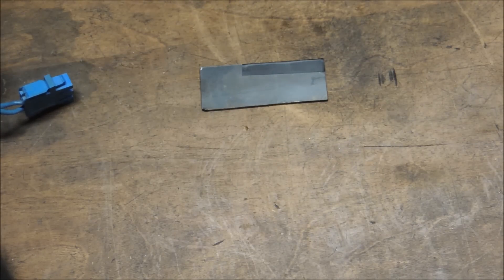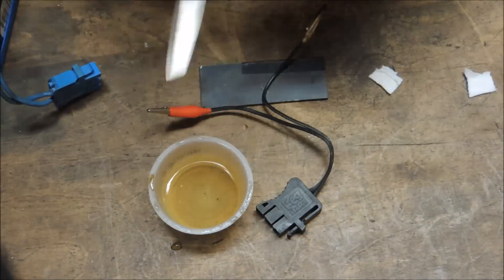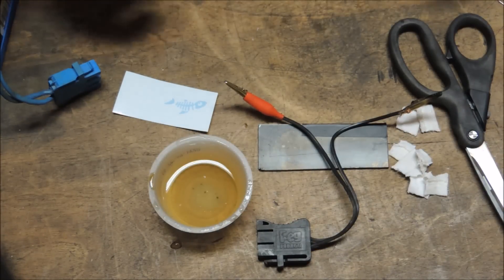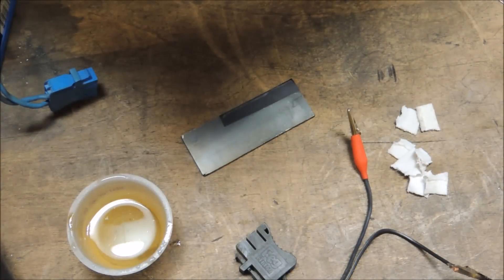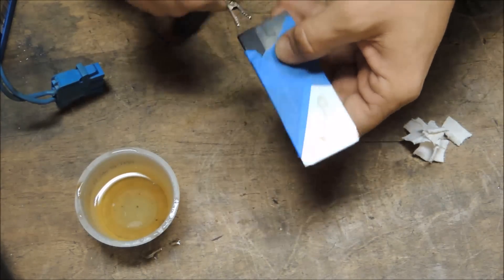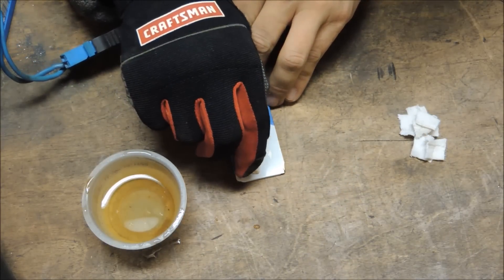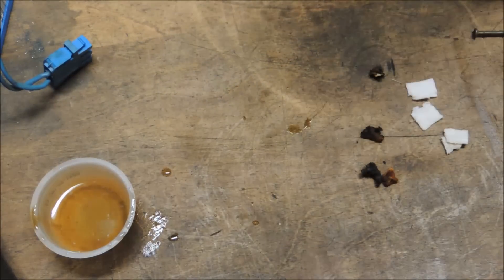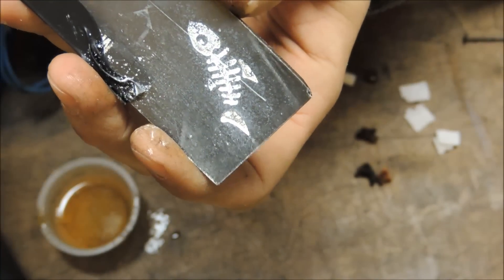DIY: Metal Etching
How to electro etch some steel. With enough time, this will comply with the ATF's .003" engraving depth.

Power supply: 9v battery, 12v battery, etc..
Stencil
Cloth
1/4 Cup warm Dihydrogen monoxide (tap water)
1 tablespoon Sodium chloride (salt)